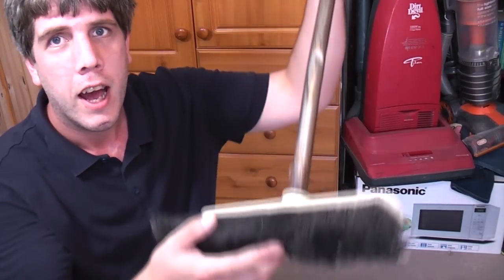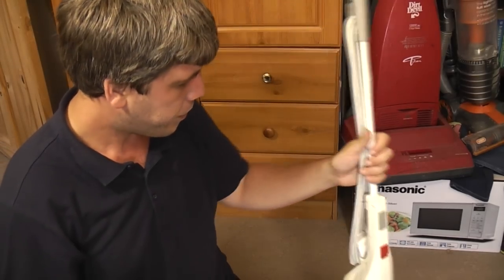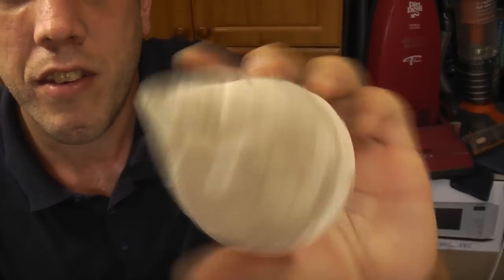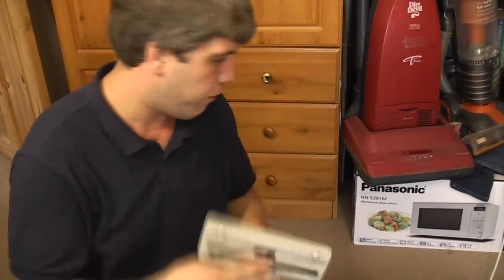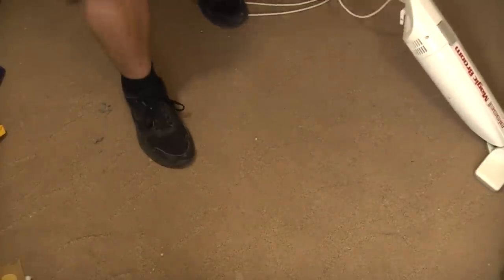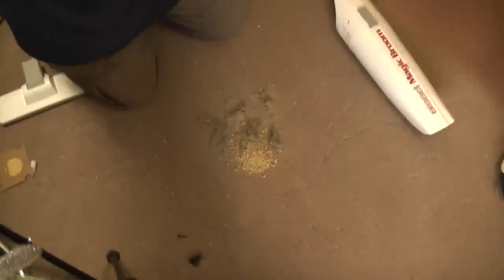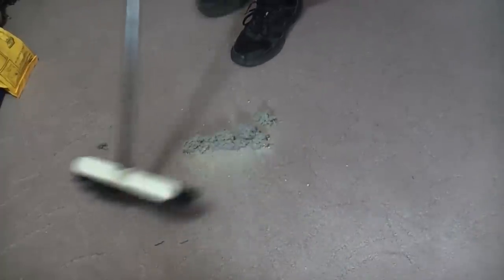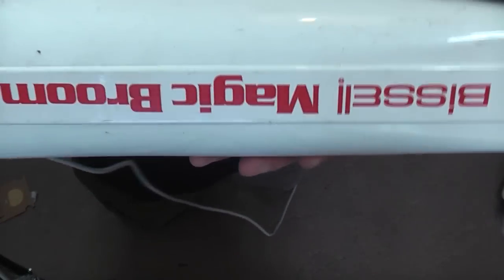Bissell Magic Broom - First Look, before refurbishment!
I've had this thing for years and years! Time to have a look and see if it actually still works, and if it will pick anything up!